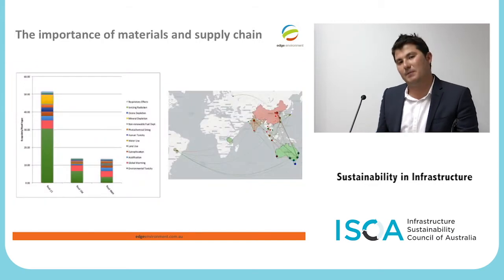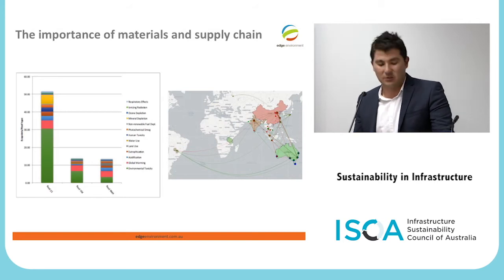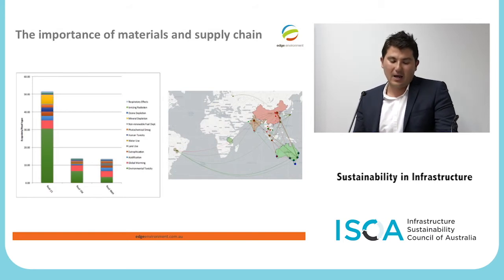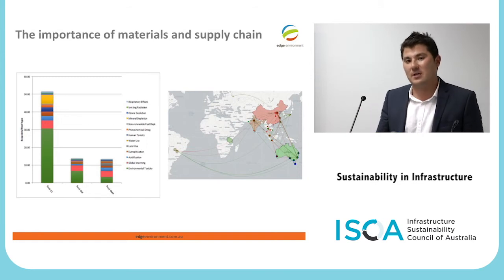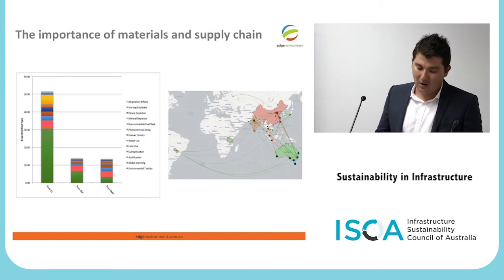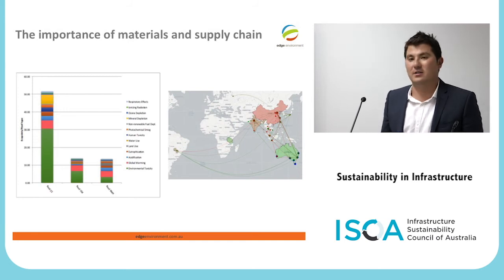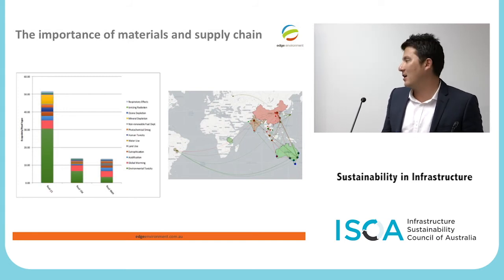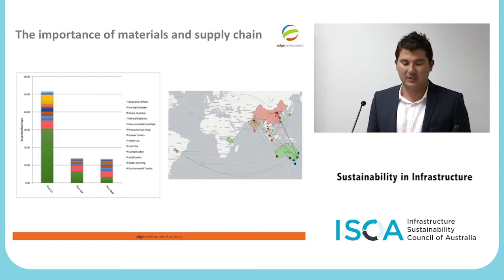Edge 1 Materials and the Supply Chain